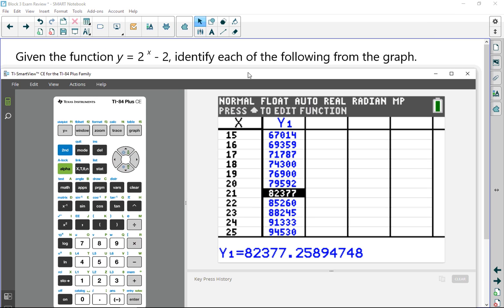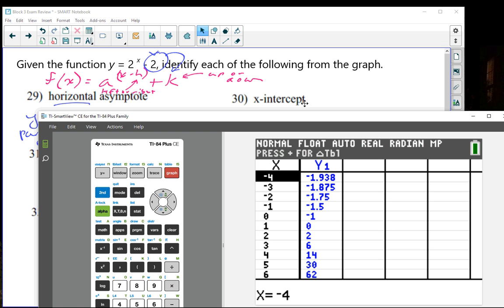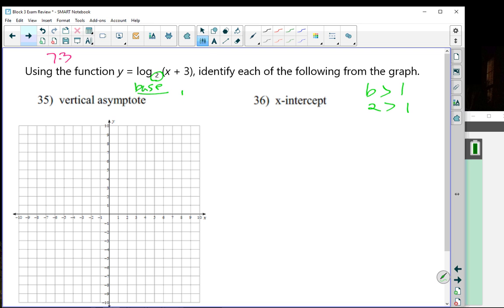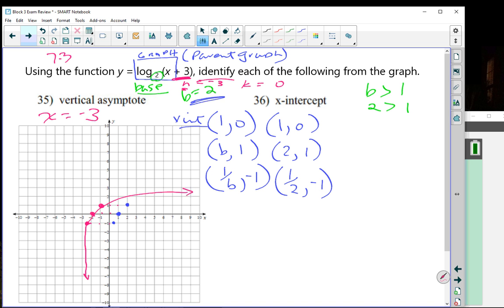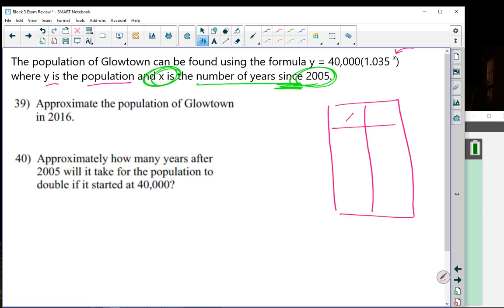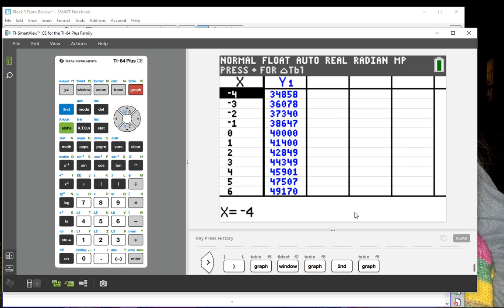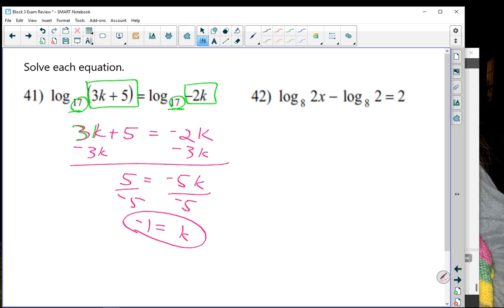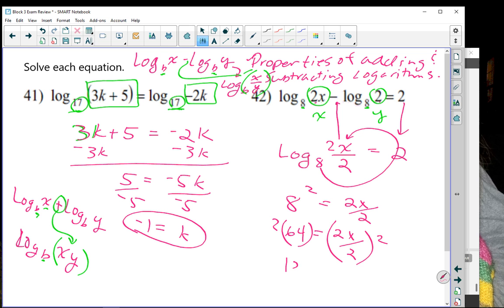Block 3 Exam Review Part 2 problems 29-42